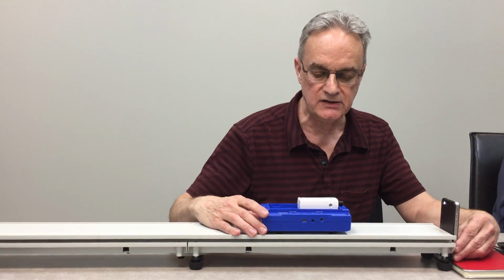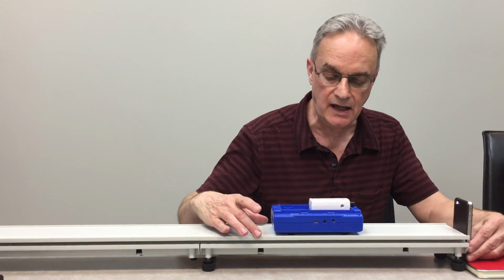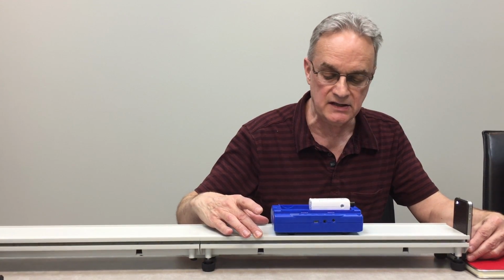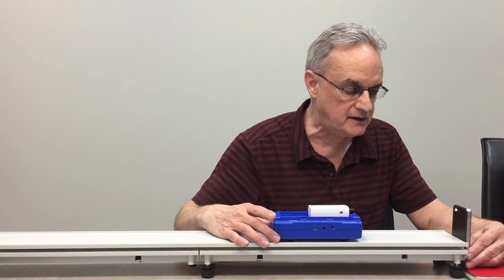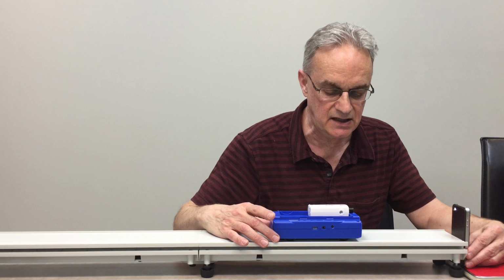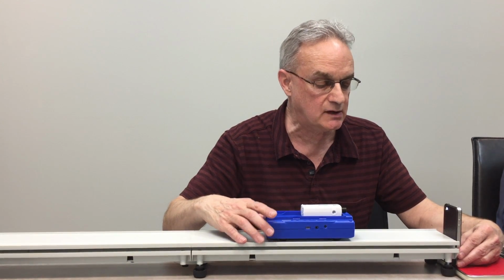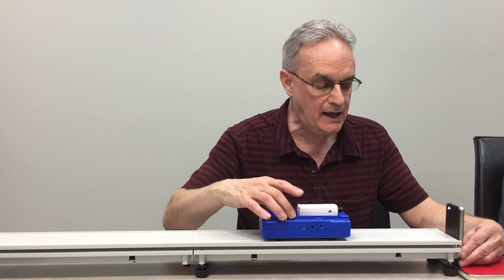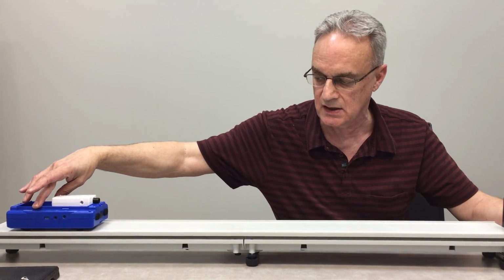Measuring Light - Inverse Square Law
Demonstrating inverse square law. Rick Debenedetti from Streetsville Secondary School in Mississauga demonstrates how to use a smartphone, a PASCO Smart Cart and a PASCO Wireless Light Sensor to investigate the relationship between light intensity and the distance from a single point source of light.